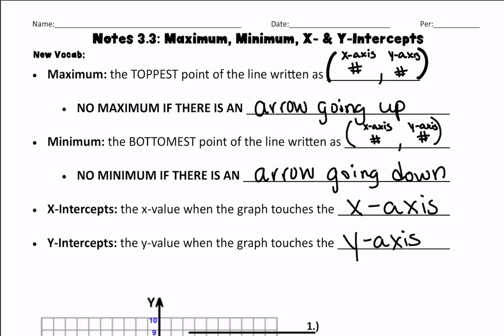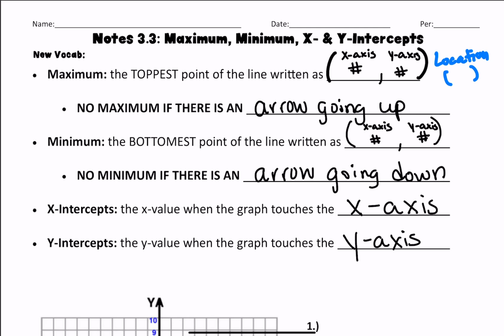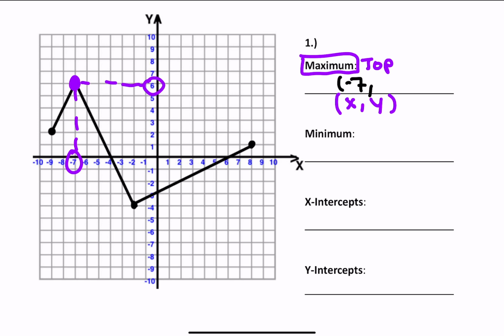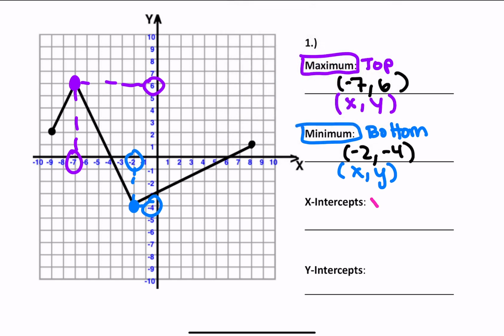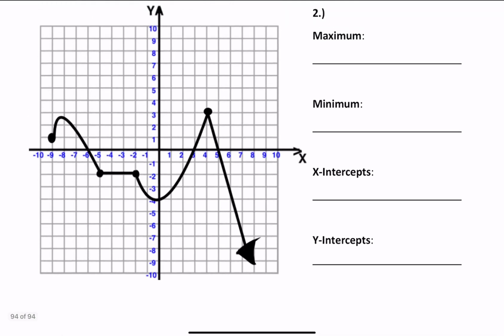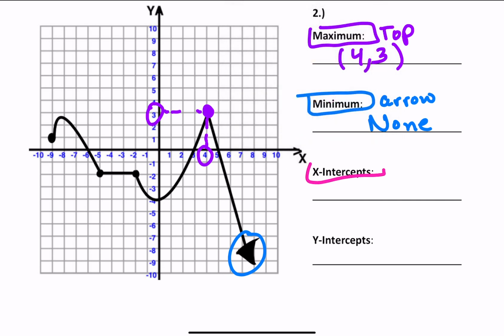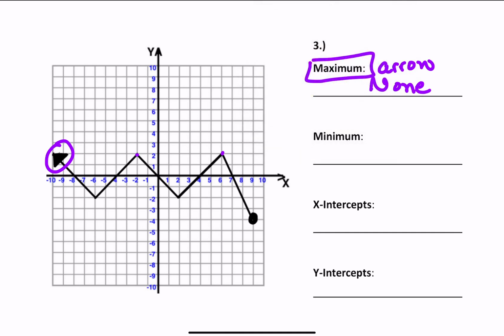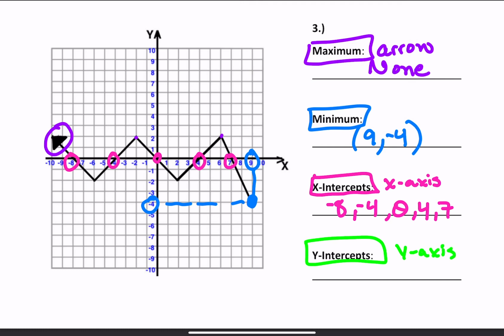Notes 3.3 Maximum, Minimum, X & Y Intercepts